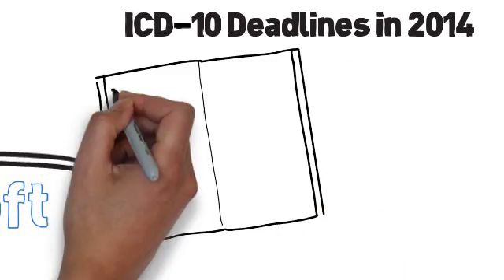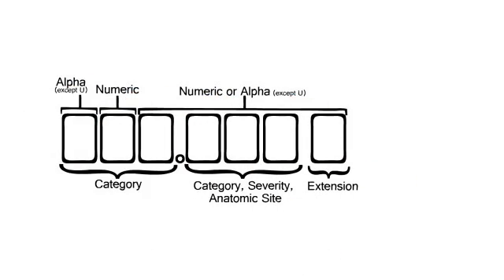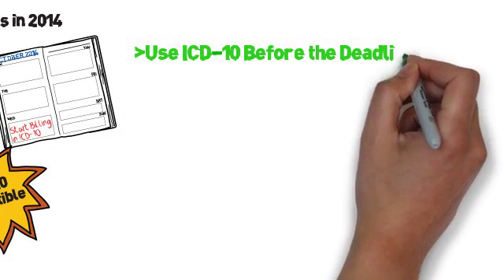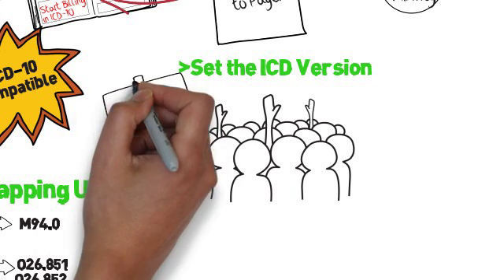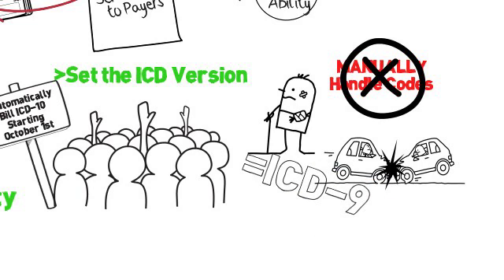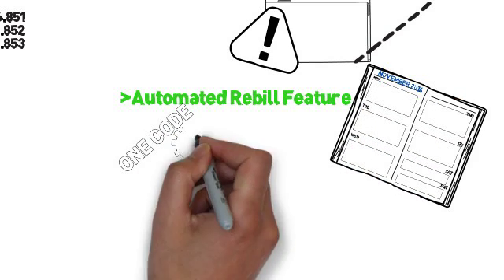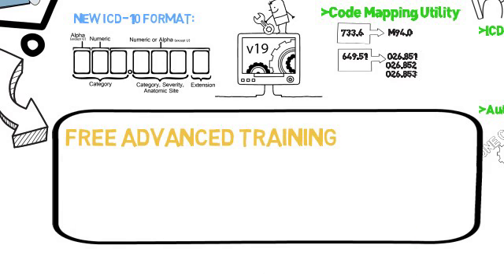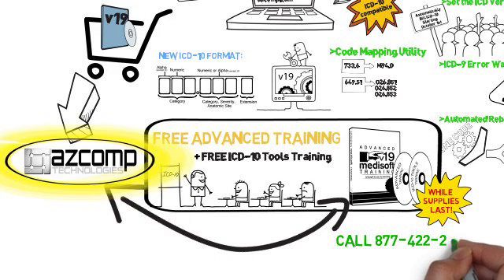Medisoft v19 Features Introduction by azcomp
New Features found in Medisoft version 19. Check out the latest features found in Medisoft v19. These features were specifically created to make the transition to ICD-10 significantly easier.

Order Medisoft version 19 from azcomp and we'll give you FREE training DVDs so you know how to use all the newest features. While Supplies Last.

ICD-10 Deadlines start April 1, 2014 with the New CMS form. Medisoft 19 is the only version of Medisoft that will be ICD-10 compatible.

Video Transcript

Are you all aware that ICD-10 goes into effect in 2014?

Medisoft v19 is the only Medisoft version that will be ICD-10 compatible. We all know that the ICD-10 is longer and that it contains different alpha characters. But version 19 doesn’t have these few extra fields, so that you can’t put that long code. Medisoft’s latest release is packed with useful tools that makes transition to ICD-10 a lot easier. First, there’s a code mapping tool which takes all your existing ICD-9 codes and creates new ICD-10 codes. The code mapping utility will show you the code mapped 101, and the codes have multiple mappings. Second, you can code an ICD-10 before the actual deadline. Medisoft 19 allows one code to store both ICD-10 and ICD-9 equivalent. This capability lets users start coding in ICD-10 right away, so they can start learning the codes and even test them. But ofcourse, their claims will still go out in ICD-9 until the actual switch date so they get paid. Third, set the ICD-10 version at the insurance level users indicate which carriers are switching into ICD-10, and set the effective date for it.

If everything is set up, then it doesn’t matter whether the insurance wants ICD-9 or ICD-10 or what the date is, users can code an ICD-10 for everyone, and the system will pull the appropriate code, alleviating the hassle of having to manually manage it. This is especially helpful because Workers Comp and auto claims aren’t required to switch to ICD-10, and you don’t want to have to worry about making sure that the doctor knows if you’re coding an ICD-9 or ICD-10. Fourth, the program will warn users if they’re using a code that doesn’t  have an ICD-9 equivalent, and the insurance requires it, again alleviating a huge manual process. Another awesome tool in version 19 is Automated Rebill Feature. When sending rebills after the October first deadline, you don’t want to have to manually put ICD-9 codes in. Because version 19 allows one code to store both ICD-9 and ICD-10, and if the insurance level indicates when the effective date is, the system will automatically pull the ICD-9 code if the claim is before the effective date. So as you can see, Medisoft 19 is the only way to make the transition to ICD-10. But before you rush out to buy the software from just anyone, you want to see the most incredible offer out there. We are offering free advanced training with every version 19 purchase. These training DVDs include new training tools found on the version 19, which as you can see they are powerful tools, and you are gonna to need to know how to use them. The software is the exact same no matter where you purchase it, but AZCOMP is the only place where you can get this incredible training for free.